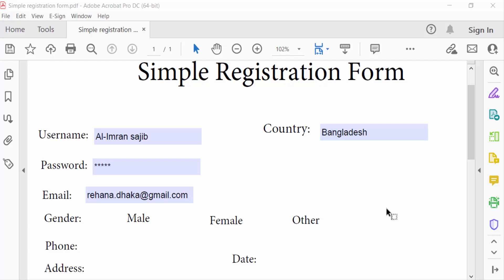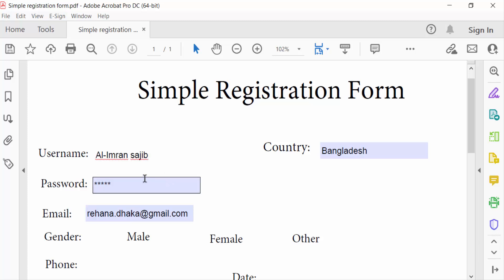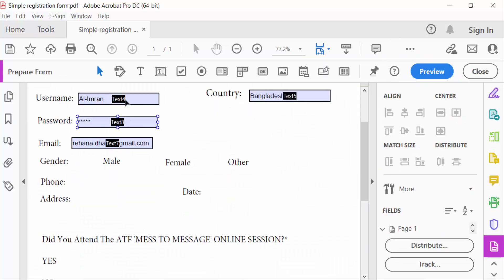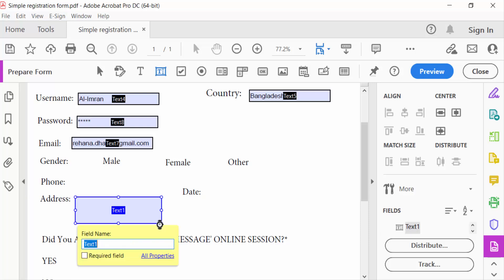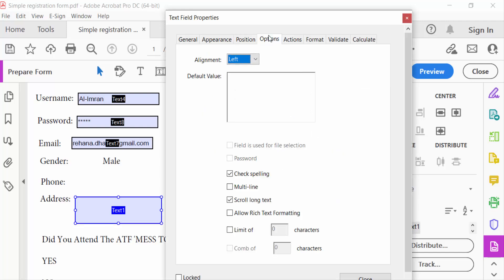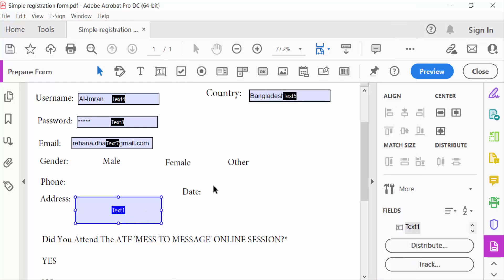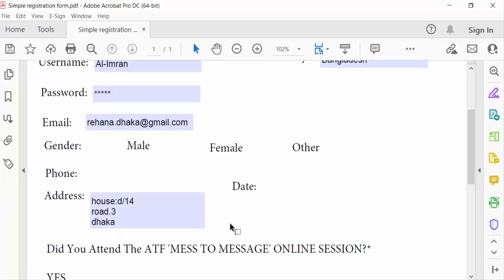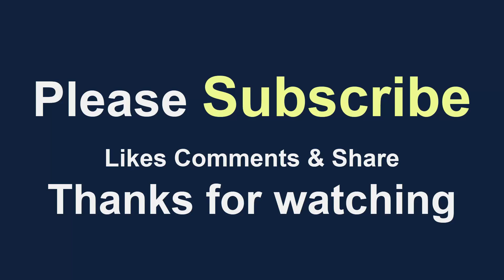How to create multi-line Text Field in PDF Form Using Adobe Acrobat Pro DC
Hello everyone, Today I will present you, How to create multi-line Text Fields in PDF Form Using Adobe Acrobat Pro DC.